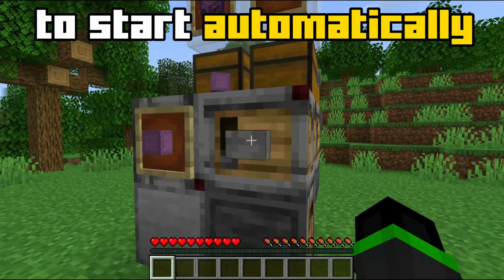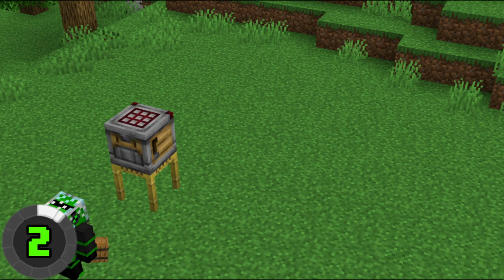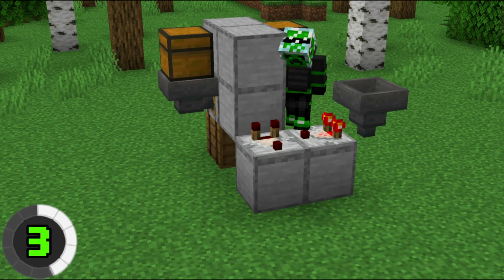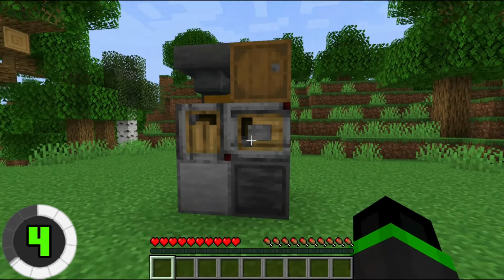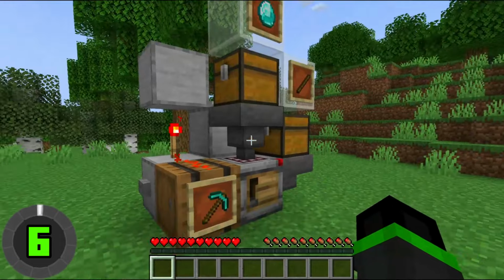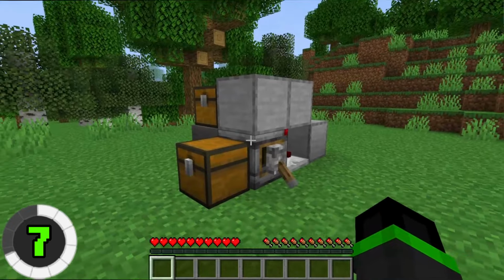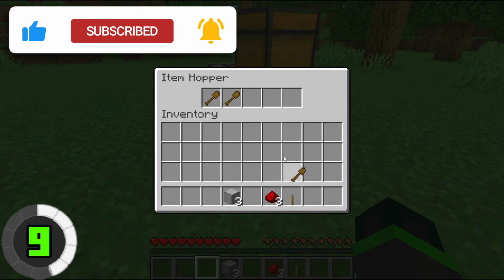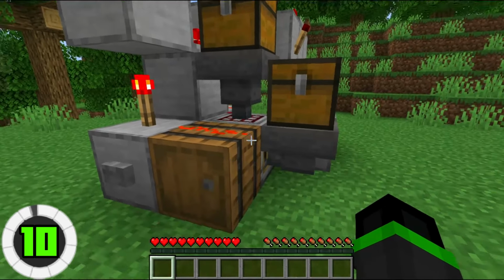10 Ways To Use CRAFTERS in Minecraft 1.21! - Bedrock & Java Edition Tutorial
Find out about the 10 best ways to use a crafter in your 1.21 survival world!

*Chapters:*
0:00 - Intro
0:15 - Firework Crafter
1:23 - Golden Carrot Crafter
3:07 - Torch Crafter
4:57 - Shulker Box Crafter
6:34 - Single Item Crafter
7:42 - Pickaxe Crafter
8:51 - Full Block Crafter
9:57 - Wolf Armor Crafter
11:05 - Bucket Crafter
12:11 - Shield Crafter
13:33 - Outro

10 Best CRAFTER USES in Minecraft 1.21! - Bedrock & Java Edition Tutorial